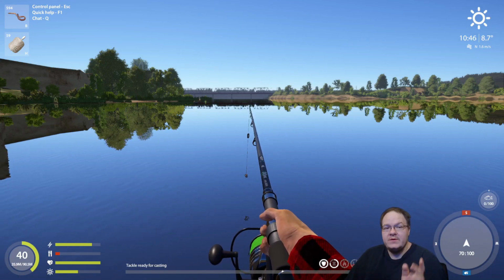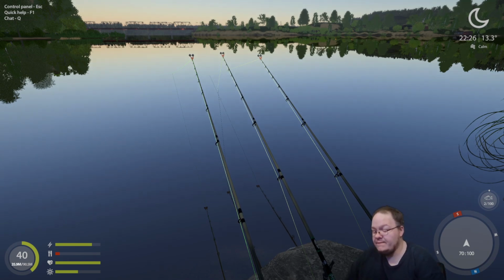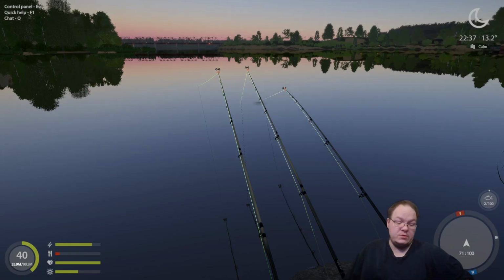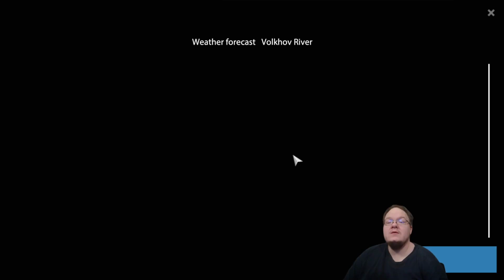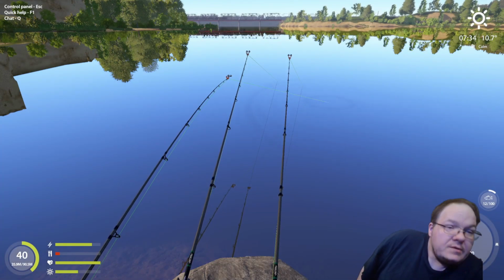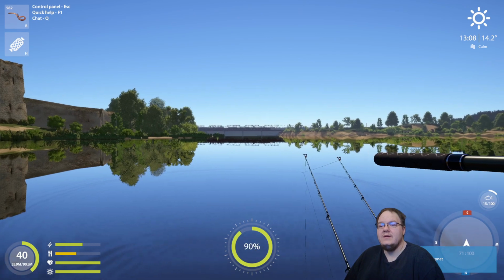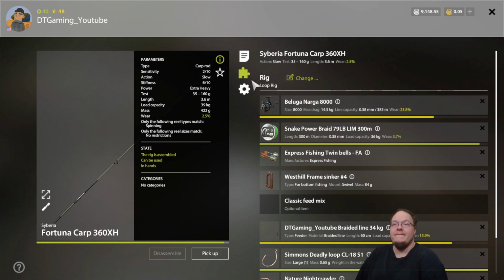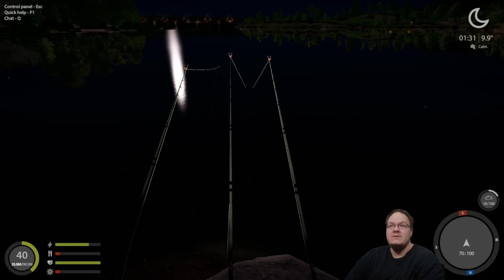Russian Fishing 4, Volkhov River, Burbot, Catfish, Eel Spot? 2-6-24